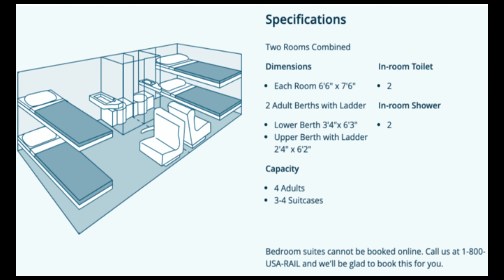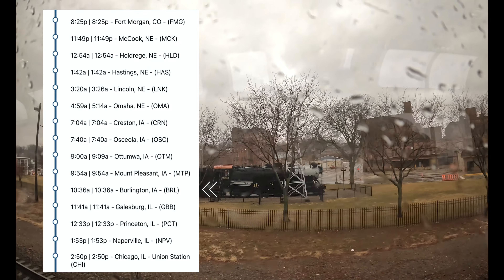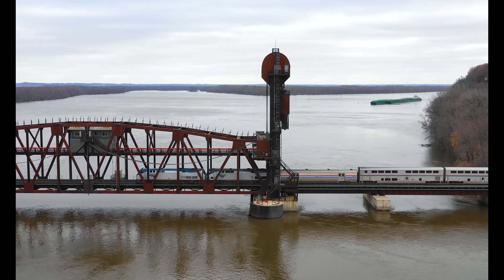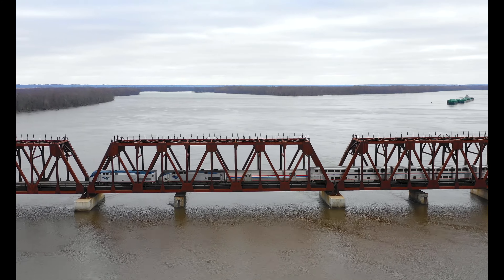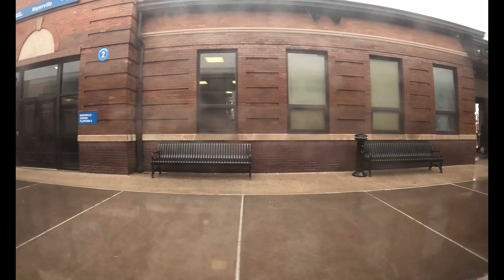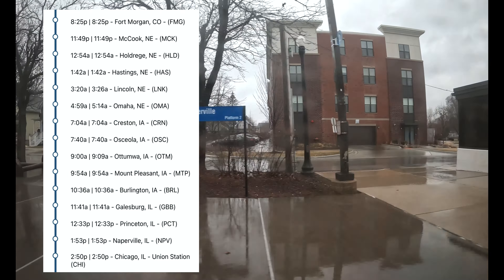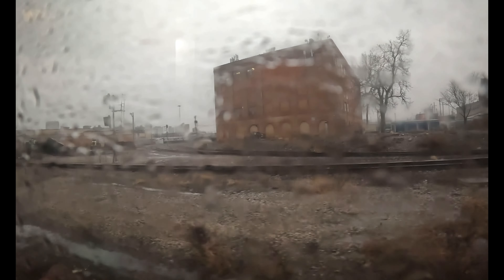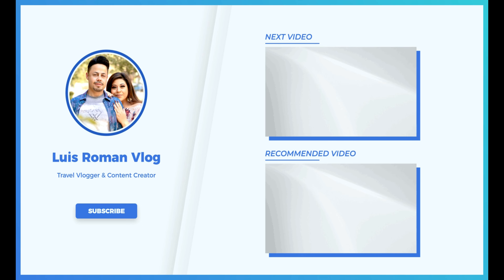😏 19 hrs on Amtrak Sleeper Train - Denver to Chicago | Luis Roman 🔥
My 19-hour Amtrak Overnight Sleeper Car experience aboard the California Zephyr (Private Room) from Denver to Chicago. I stayed in a roomette, which is one of the private room options aboard the train. I share my entire experience including Denver's Union Station, the boarding process, a full review of my room, bathroom options (including the shower onboard the train!), dinning experience and the amazing observation car as the train makes its away across the Mississippi River. Welcome aboard!

00:00 Intro
00:33 Denver Union Station
01:25 Boarding
02:05 In-Room Dinning
02:36 Departing Denver
03:02 Setting up the bed
03:45 Shower
04:12 Breakfast
05:41 Amtrak Roomette Tour
07:48 Observation Car | Mississippi River
08:46 Final station
08:58 Arrival at Chicago's Union Station

Here is a list of the equipment I use so that you can start creating your own content:

➤GoPro Hero 10
➤Media Mod for GoPro (directional mic + let's you connect wireless mic)
➤Sony ZV-1
➤Vlogger Kit for Sony ZV-1
➤Wide Lens for Sony ZV-1

🎵Liked the music in the video? Use the link below to download the songs for free to use on your own videos or for personal use...